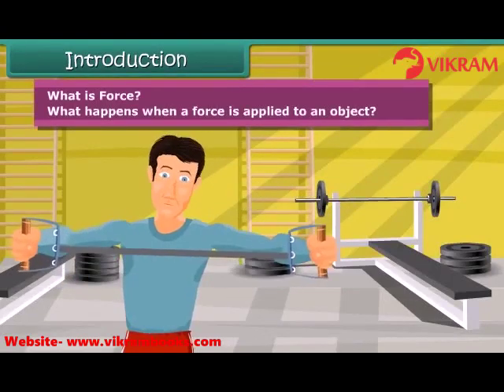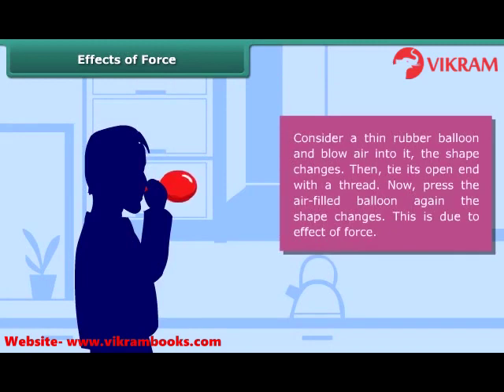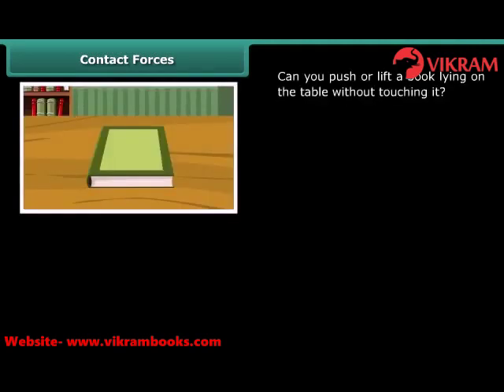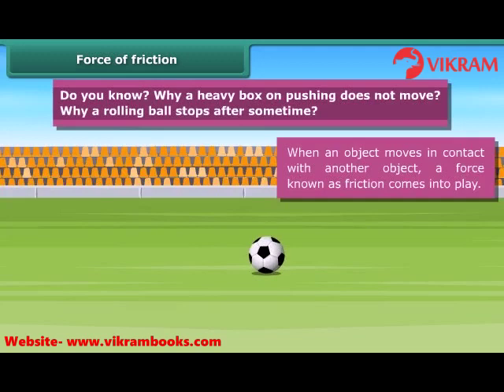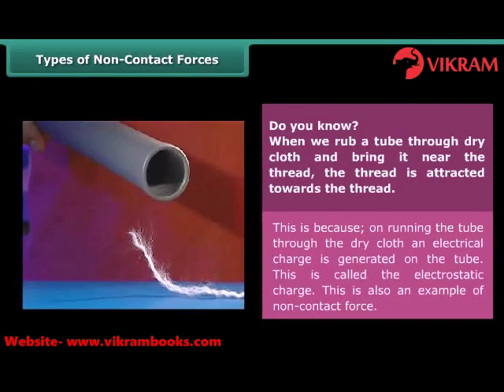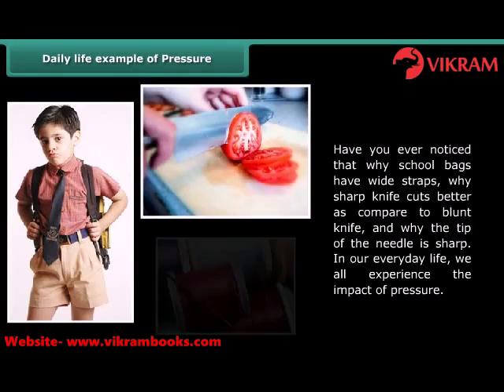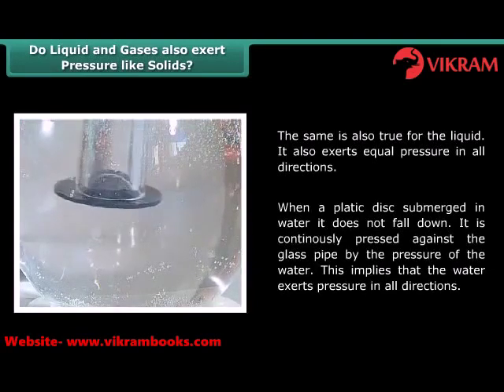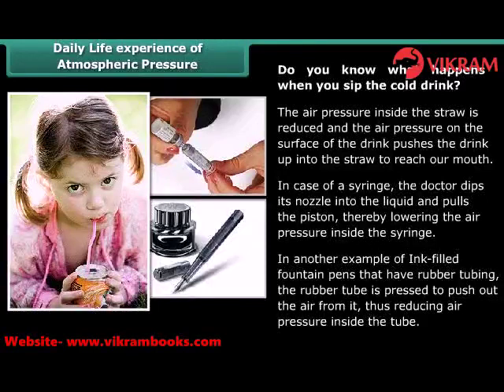FORCE AND PRESSURE :Grade 8 Science(PHYSICS)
Title: Force and Pressure:

Description:

In this video, we will learn about the basics of force and pressure. We will define force, list the properties of force, understand the effects of force, distinguish contact and non-contact forces, list types of contact and non-contact forces, list properties of pressure exerted by solids, liquids and gases, list the effects of pressure on human activities, and define atmospheric pressure.

Topics covered:

Definition of force
Properties of force
Effects of force
Contact and non-contact forces
Types of contact and non-contact forces
Properties of pressure exerted by solids, liquids and gases
Effects of pressure on human activities
Atmospheric pressure
After watching this video, students will understand:

The basic concepts of force and pressure
The different types of forces and how they work
The effects of force and pressure on objects and systems
The importance of force and pressure in our everyday lives

descriptions for the topics covered in your video:

Definition of force: Force is a push or pull that can cause an object to change its motion. It is measured in newtons (N).

Properties of force: Forces have magnitude and direction. They can be added together or subtracted. Forces can also be balanced or unbalanced.

Effects of force: Forces can cause objects to move, change shape, or deform. They can also cause objects to exert forces on each other.

Contact and non-contact forces: Contact forces are forces that are exerted by two objects that are in contact with each other. Non-contact forces are forces that are exerted by objects that are not in contact with each other.

Types of contact and non-contact forces: Contact forces include friction, tension, and normal force. Non-contact forces include gravity, electric force, and magnetic force.

Properties of pressure exerted by solids, liquids and gases: Pressure is the force exerted per unit area. It is measured in pascals (Pa). The pressure exerted by a solid depends on the force applied and the area over which the force is applied. The pressure exerted by a liquid depends on the depth of the liquid and the density of the liquid. The pressure exerted by a gas depends on the temperature and the volume of the gas.

Effects of pressure on human activities: Pressure can have a significant impact on human activities. For example, pressure can be used to lift objects, to propel objects through fluids, and to control the flow of fluids.

Atmospheric pressure: Atmospheric pressure is the pressure exerted by the air in the atmosphere. It is caused by the weight of the air. Atmospheric pressure is about 101,325 Pa at sea level.